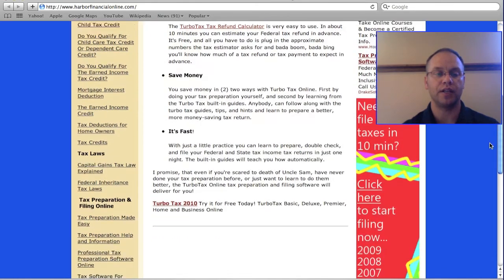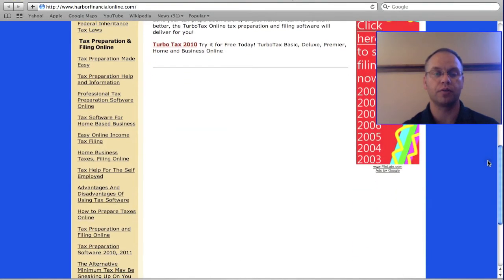2012, 2013 FICA Limit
2012, 2013 FICA Limit